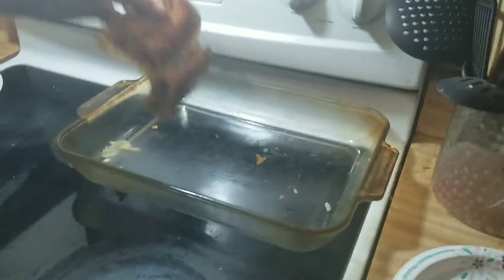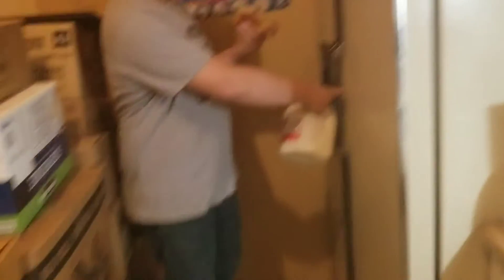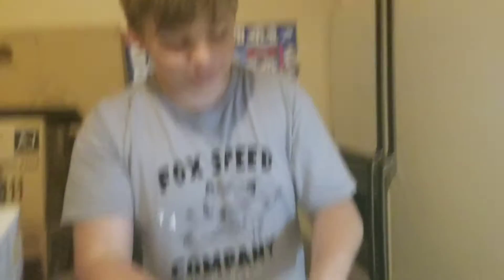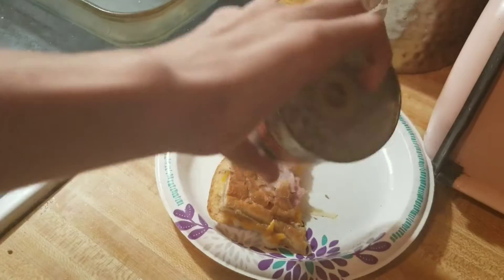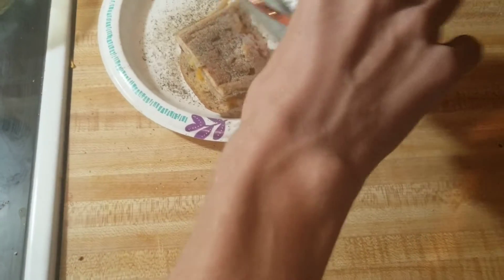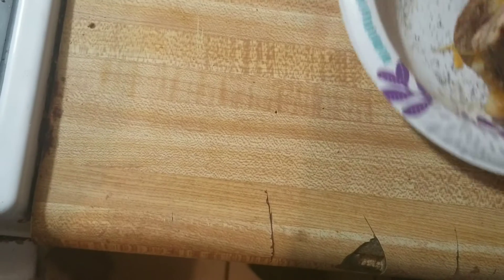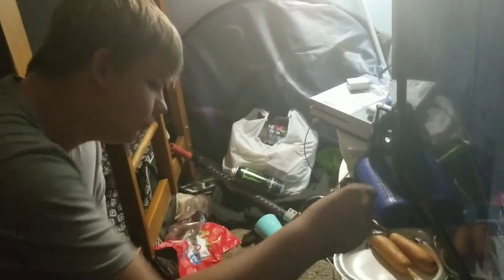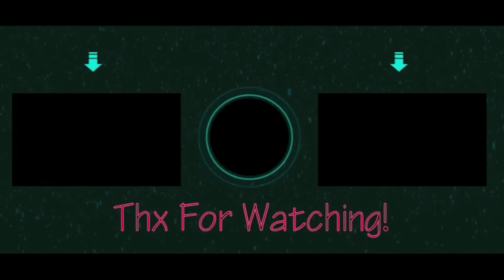1AM Cooking Show Ep. 2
Today We Show You How To Make Corn Dogs, I Think...